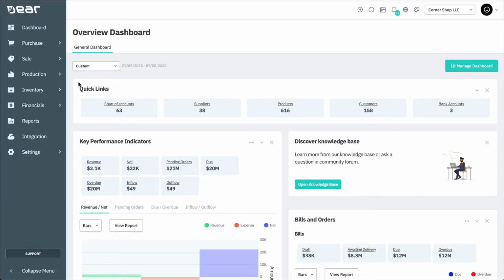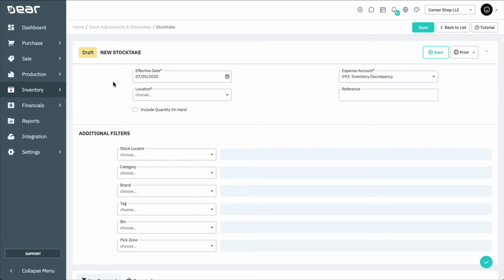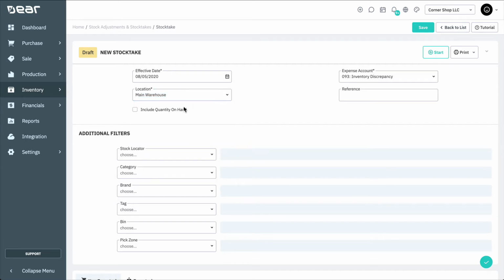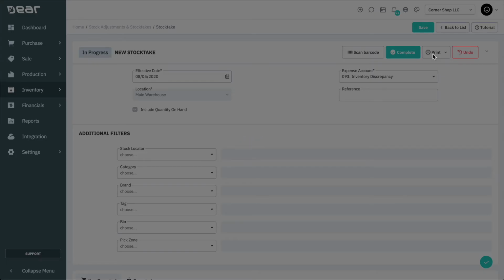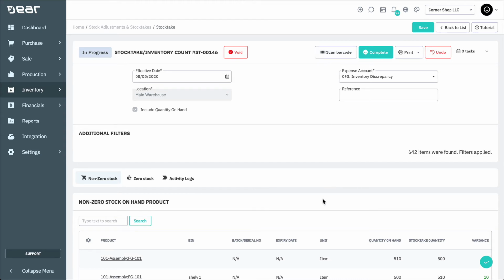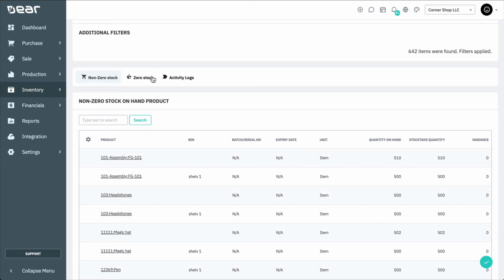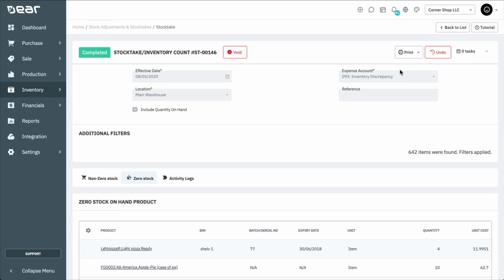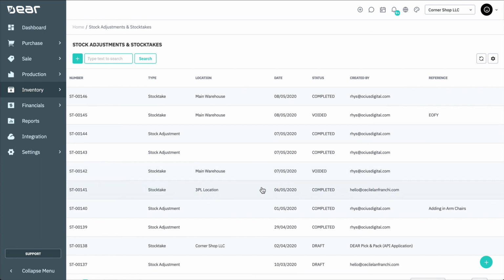Stocktaking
The Stocktake feature allows the user to verify the quantities and the condition of the stock physically in a specific location/warehouse. This process can be performed in a pre-defined schedule (such as annual, or a specific cycle count – weekly, monthly, quarterly).

Stocktakes will cause transactions to be generated and synced to your accounting records. If the stocktake is not 'real' (i.e. in the case of correcting a data entry error), this can be skipped.